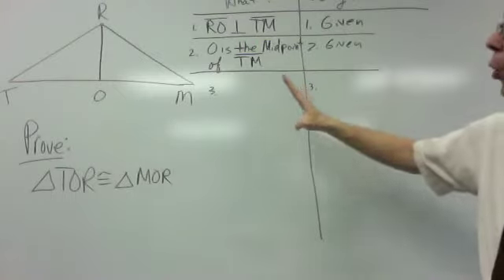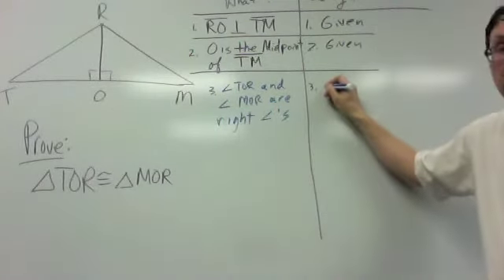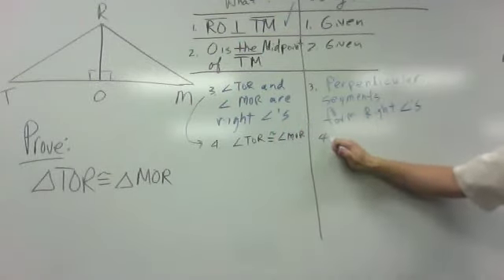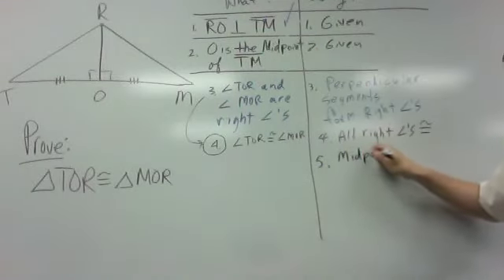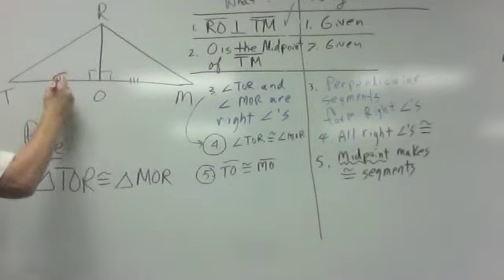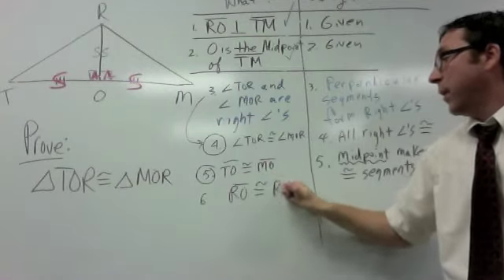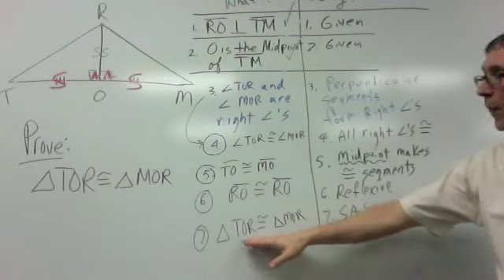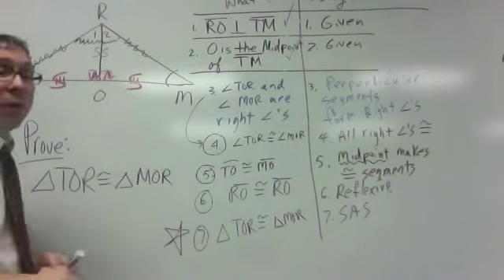The Week That Was Episode 5 Part 1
Two Column Triangle Proofs.